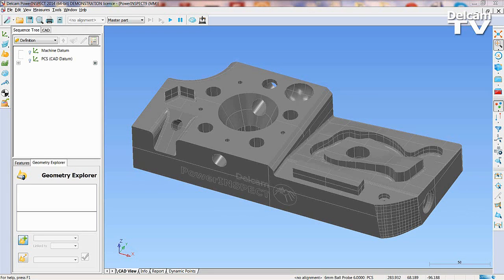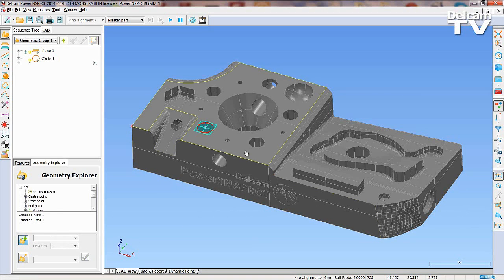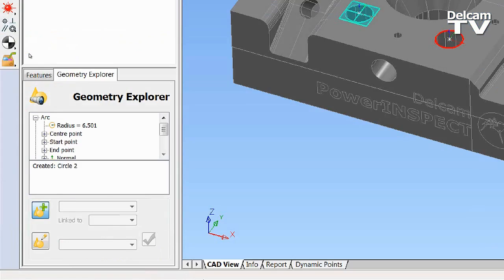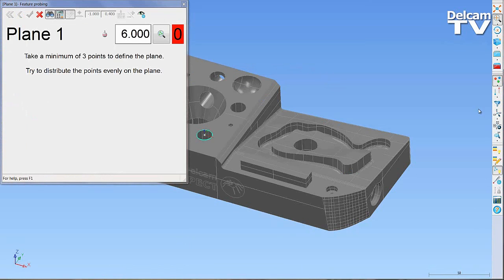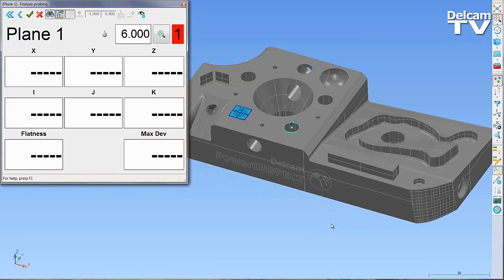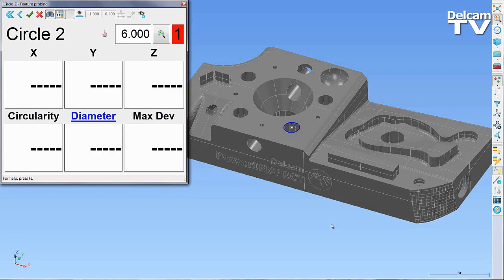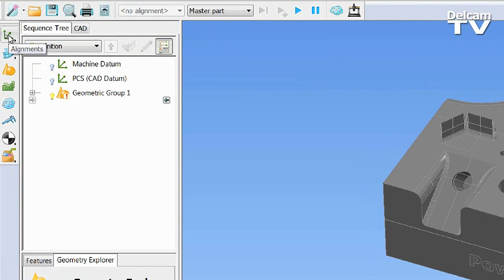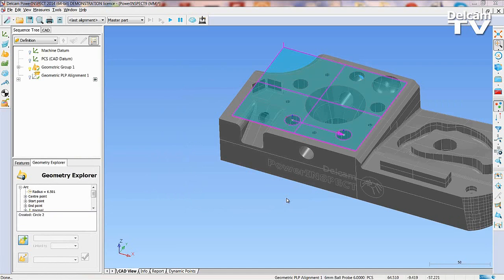PowerINSPECT Overview - PLP Alignments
PLP alignments define the relationship between a physical Plane, Line and Point (PLP) and CAD defined coordinates which define the parts in the X, Y, and Z axis. Watch this video to see how to perform a PLP alignment in PowerINSPECT.